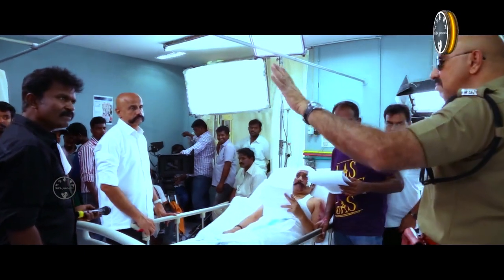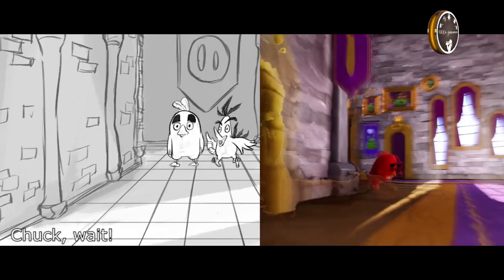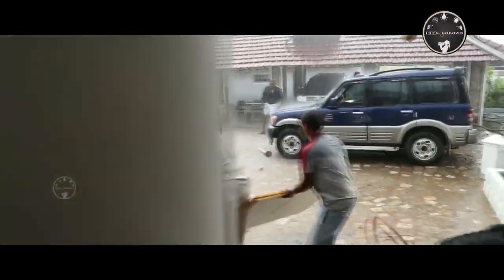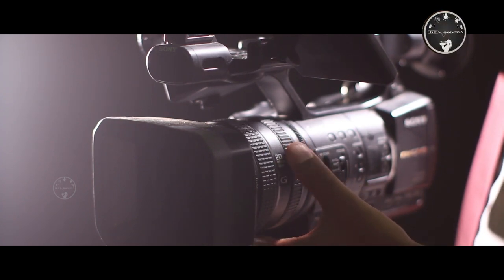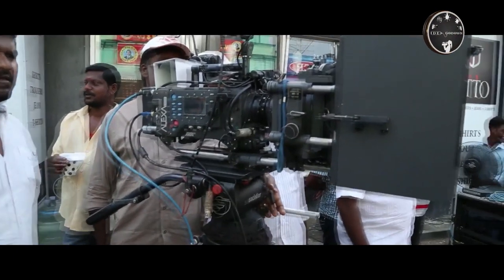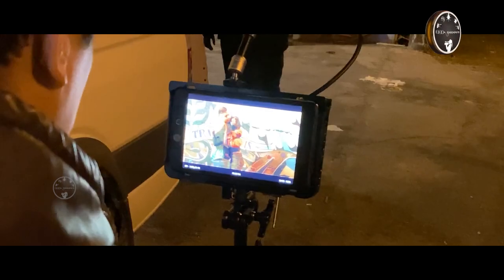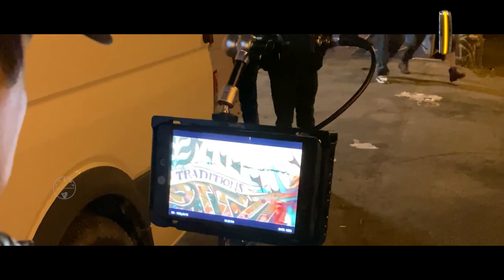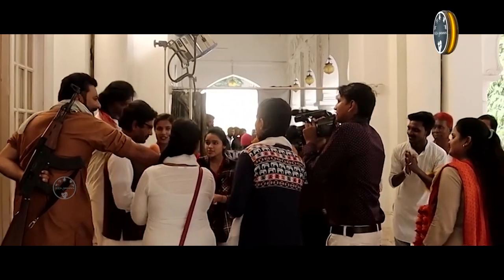Story board introduction | Movie Movement | Idea Godown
In this show we will see about Story board introduction